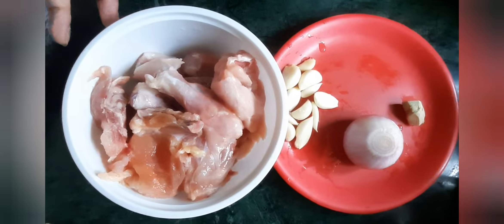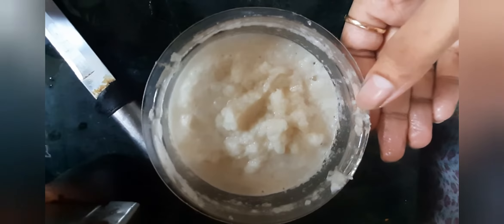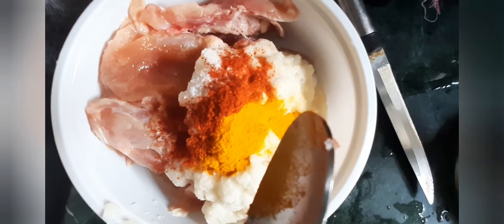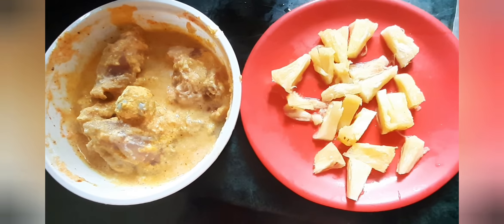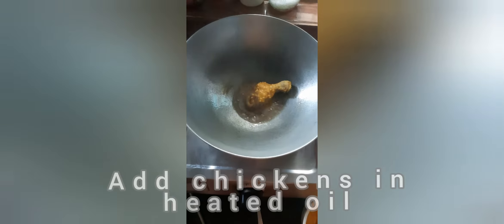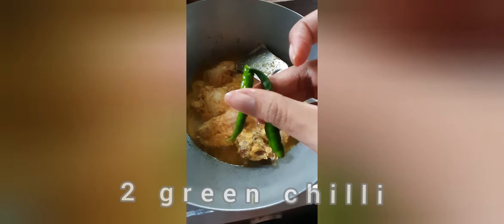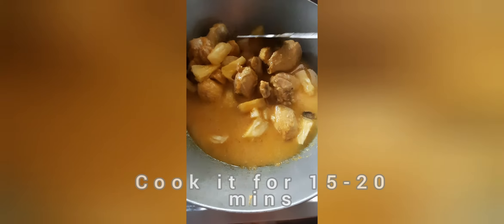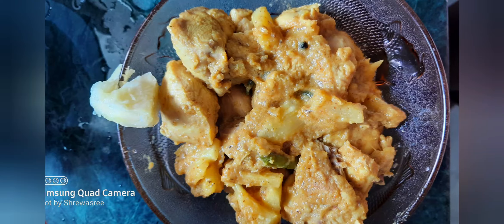Pineapple Tangy Chicken | Tangy Chicken Recipe | Easy and Tasty Recipe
Pineapple Tangy Chicken Recipe:
For marination:
500 gm of chicken,
Paste- 1 onion, 12 pcs of garlic, a small of ginger,
1/2 tsp of salt,
1/2 tsp of chilly powder,
1/4 tsp of turmeric powder,
3/4 cup of curd
Keep it aside for 30 mins
For gravy:
8 pcs of pineapple cut into small chunks,
5 tbsp of refined oil,
1 tbsp of sugar,
Salt as per taste,
2 green chillies
First take oil in pan and once its heated add the chickens .
When slightly fried add the remaining marination paste add the sugar, salt and green chilly.
Stir well and add the pineapples.
Then add water and cook for 15-20 mins.
Once the gravy is thick turn off the stove and serve it.